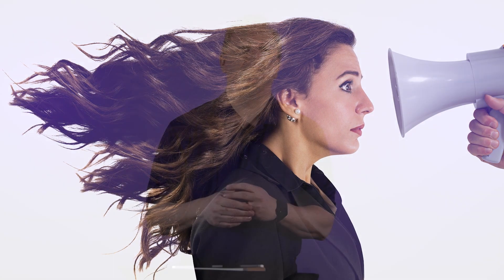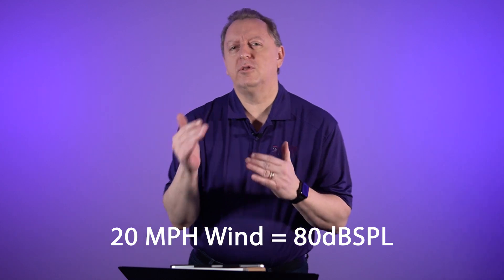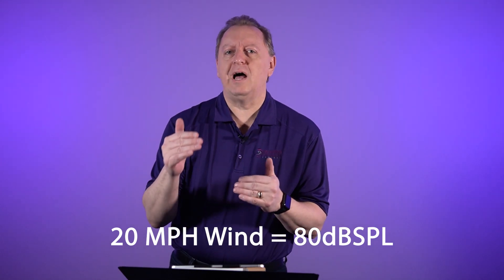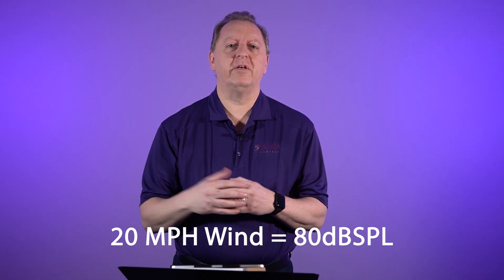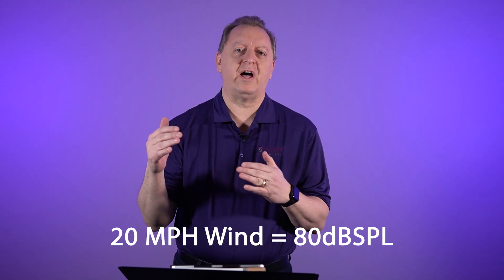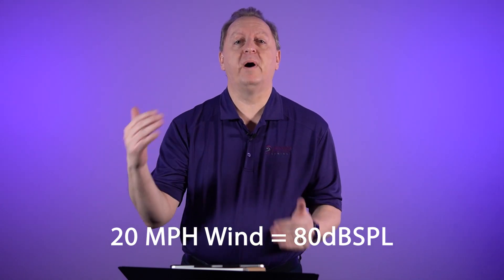Hearing Aids | Wind Noise | Hearing Damage dB | Hearing Loss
How can wind noise affect your hearing aids and hearing properly through them? When you hear the wind in your ears, a 20 MPH is as much as 80dB SPL.  It goes up by as much as 5dB per every 10 MPH.  What happens when someone hears 60MPH?  It’s very loud.  Could it create hearing damage?  Only if you were in that noisy place for hours upon hours.  But hearing in a windy place creates a lot of problems to be able to understand people talking.  This is normal for a perfect hearing person.  In a noise study I completed, people with the noise 5dB less than the speech understood no better than 80% of the words with perfect hearing.  People with some significance of hearing loss in their ears would hear no better than 60% of the words.  All misunderstand in noisy places.